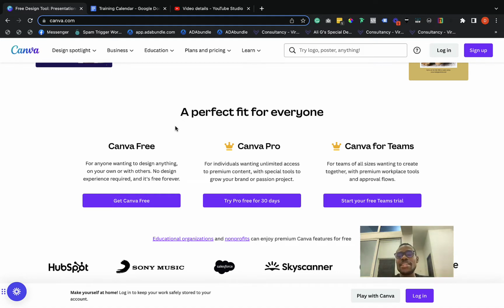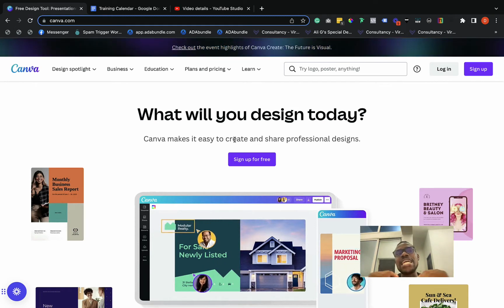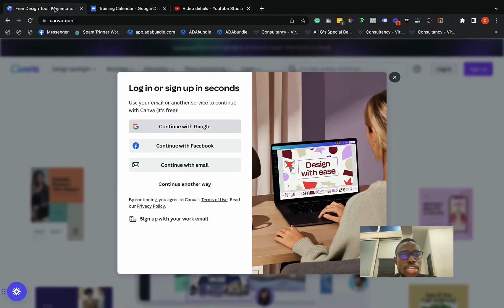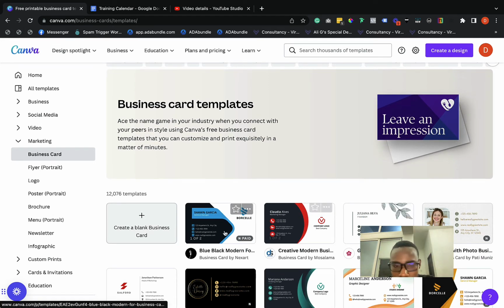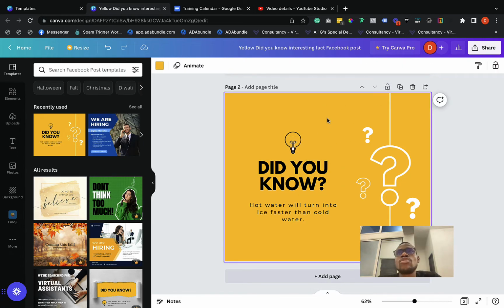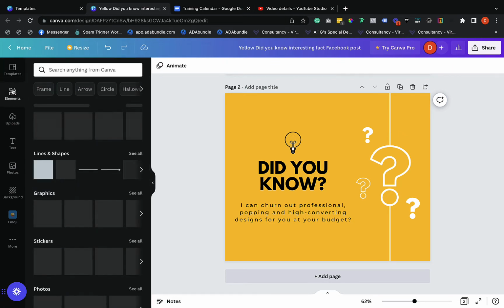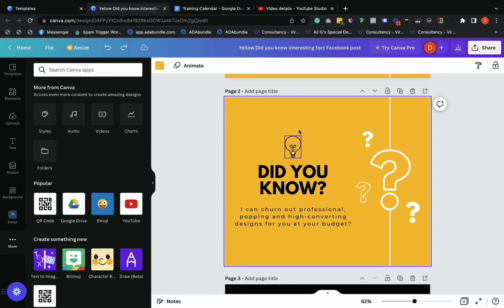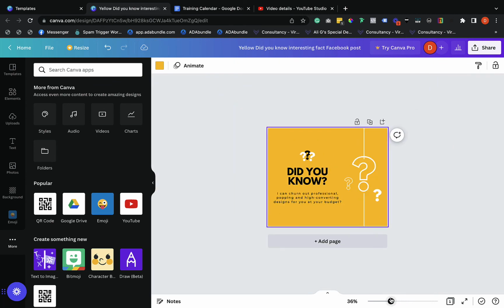How To Create Professional Designs In Minutes Using Canva [A-Z Canva tutorial FOR BEGINNERS In 2022]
Become a creative graphics designer in literally minutes using CANVA.